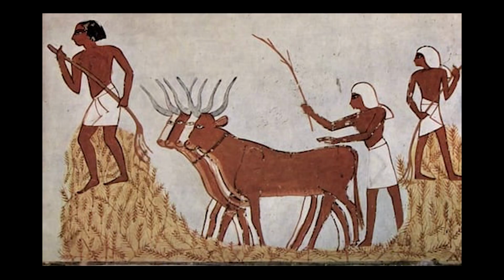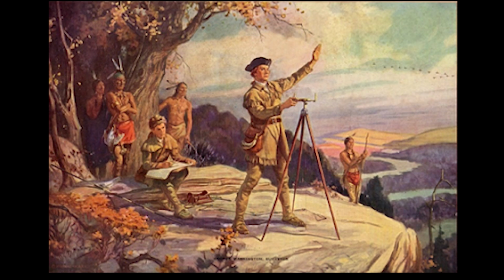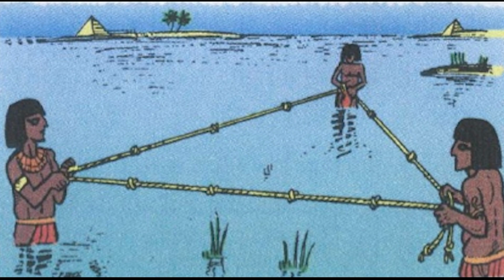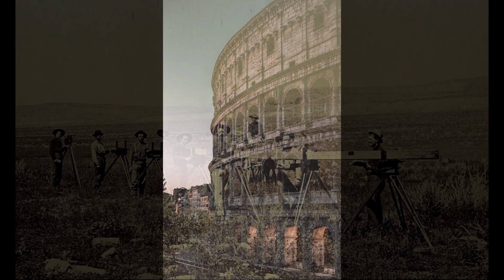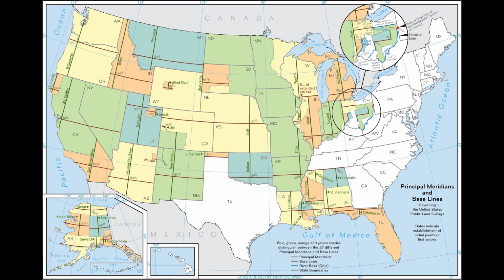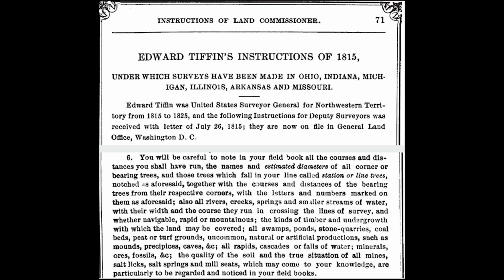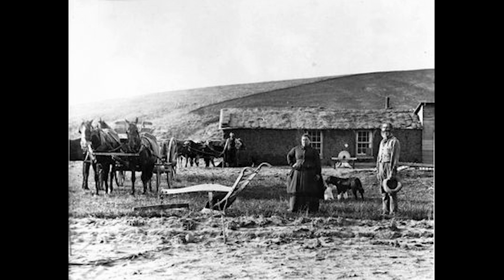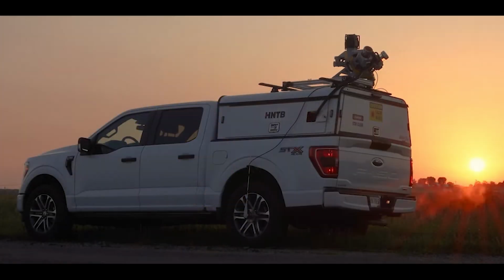Speech: Land Survey Systems A Look Into the Past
Speech for Land Survey Systems VU 7.31/22